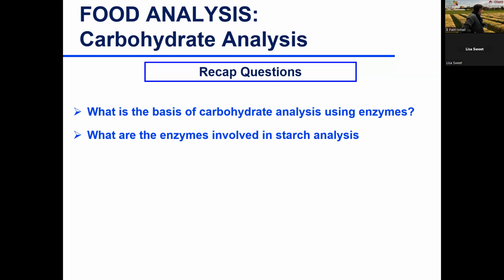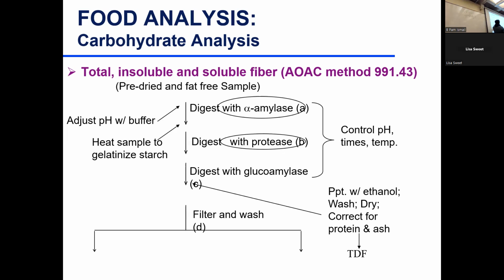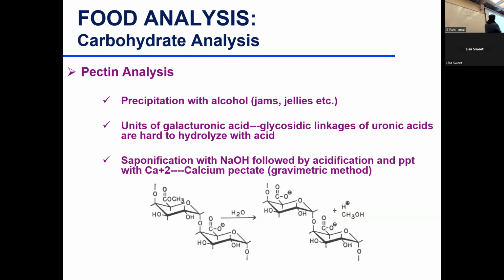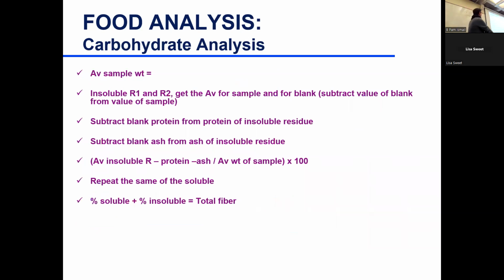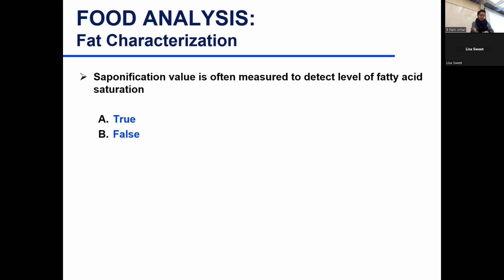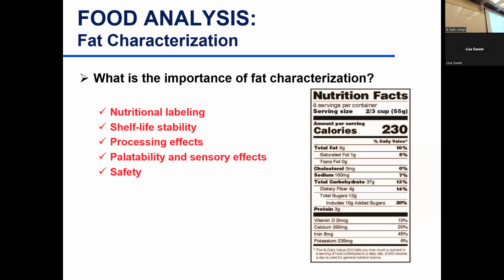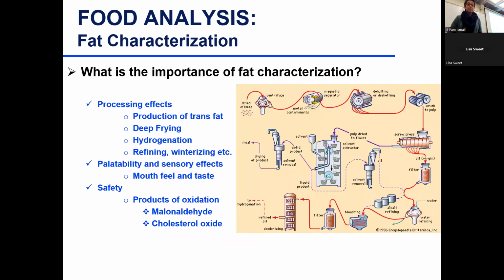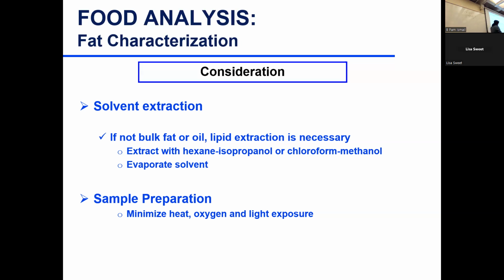Food Analysis Recorded Lect 31 Nov 18 2022